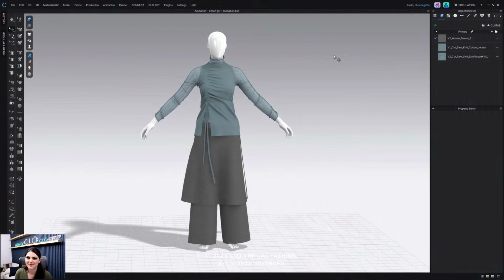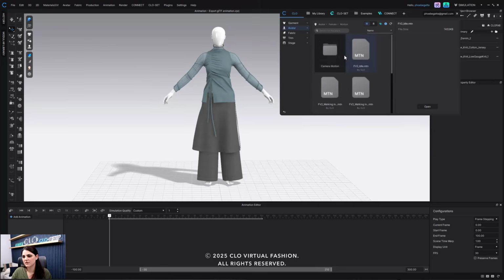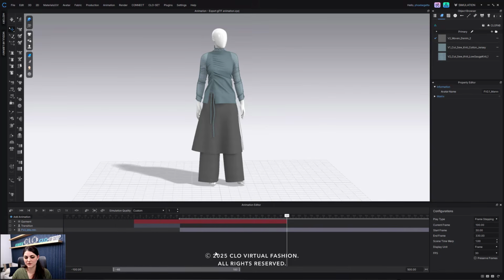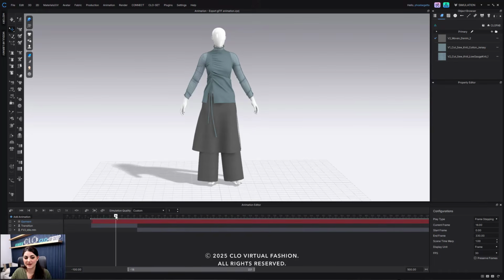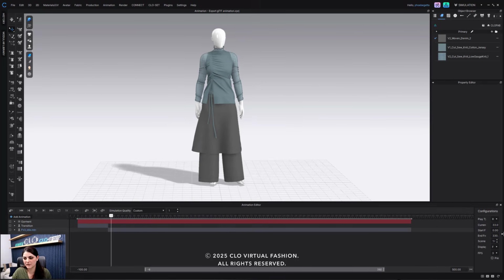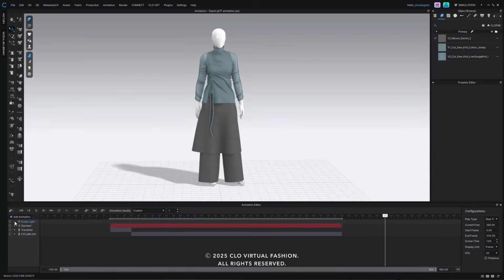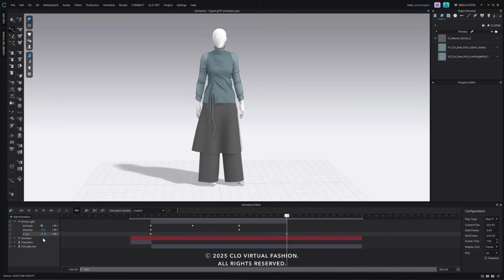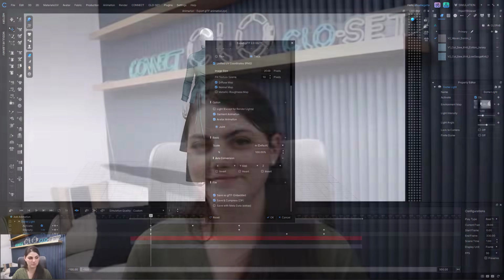Keyframe Animation Improvement | CLO 2025.1 Features Deep Dives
The new update to our keyframe animation in CLO 2025.1 allows you to apply keyframes to render lights and quickly adjust the animation playback range based on specific layers.